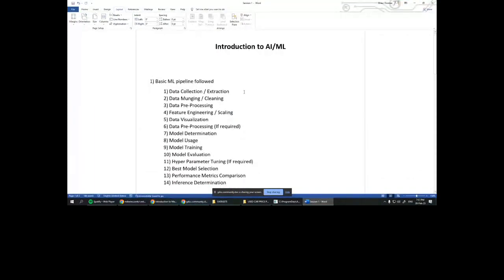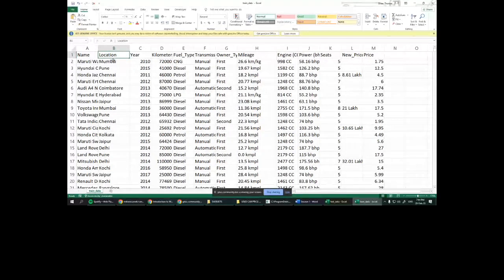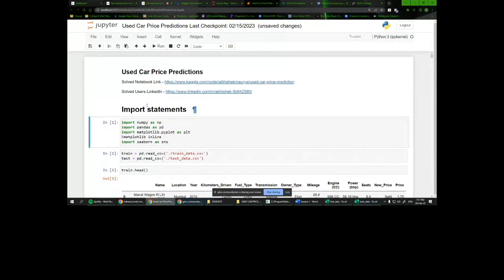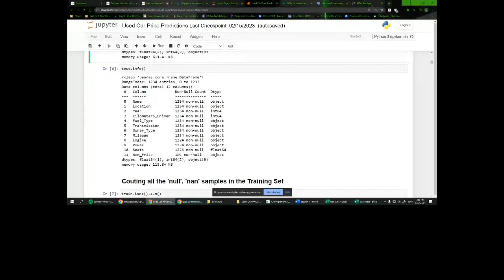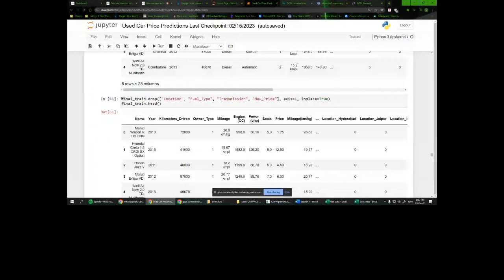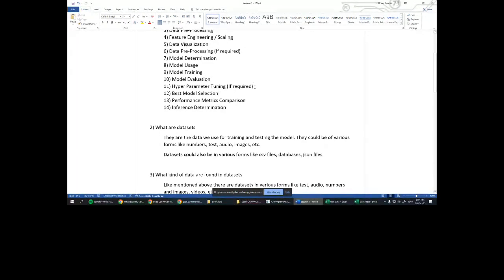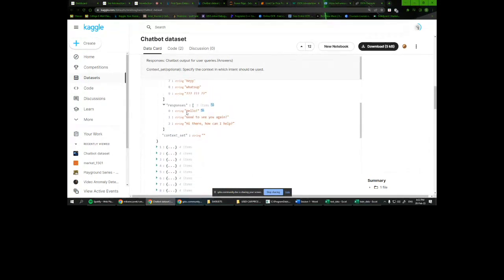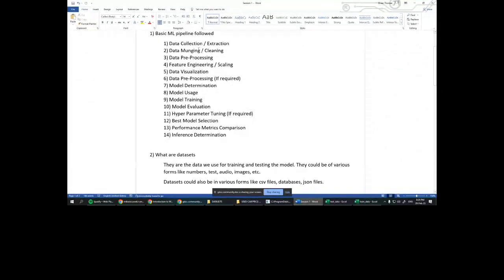GDSC DIT - AI/ML Session 1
Hello AI/ML enthusiasts! We have an exciting message just for you! 😍

We are back with another session for you all. 🥁

Topics covered:

1) Introduction to ML
2) Basic ML pipeline followed
3) What are datasets
4) What kind of data are found in datasets
5) Why do we need to apply different algorithms to perform data munging.

This session is a great opportunity for all the AI/ML enthusiasts to kickstart their journey. 🚀
Don't miss out this chance to expand your knowledge. 🧠